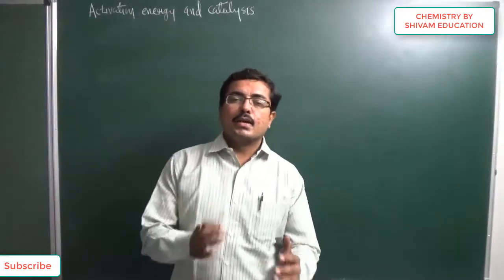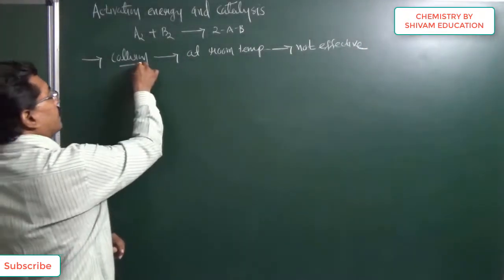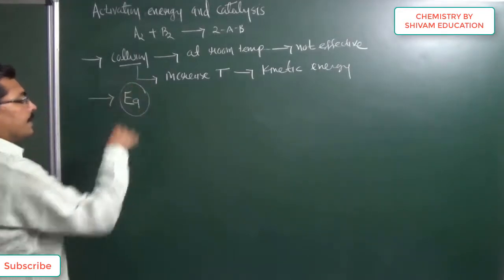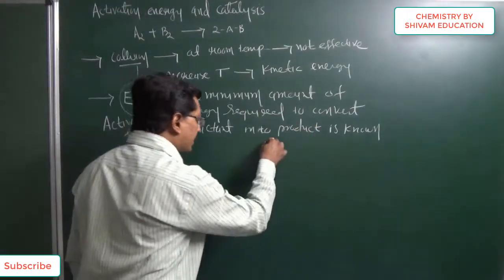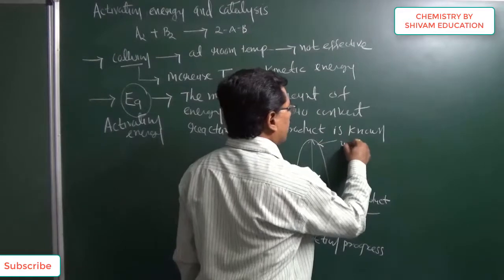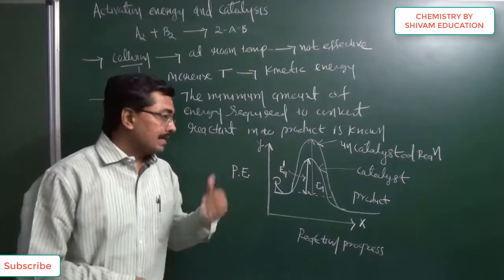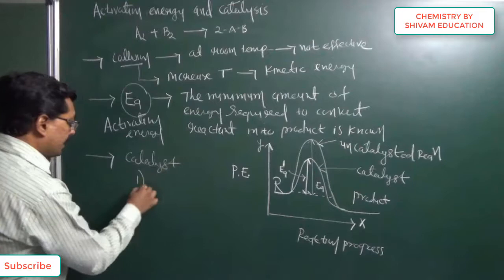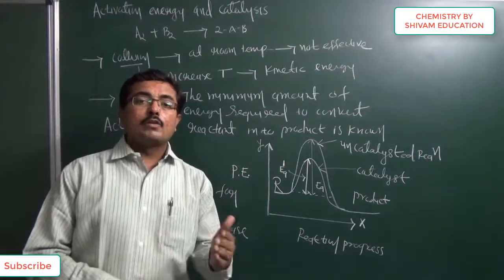Activation Energy and Catalyst OR Effect of catalyst on Activation Energy,Surface Chemistry for BSc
Activation Energy and Catalyst OR
Effect of catalyst on Activation Energy OR
Catalyst and  Activation Energy
NCERT Class 12 Unit-Surface Chemistry
Lecture by Dr. Bhavesh J. Gangani (Gangani Sir)
FOR: IIT JEE MAIN +NEET| CBSE / |
Chemistry By Shivam Education